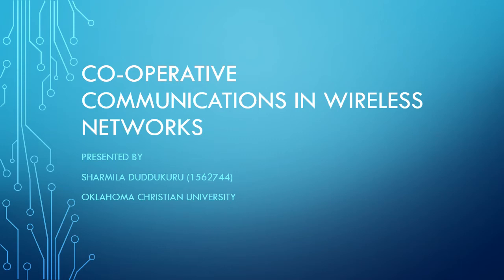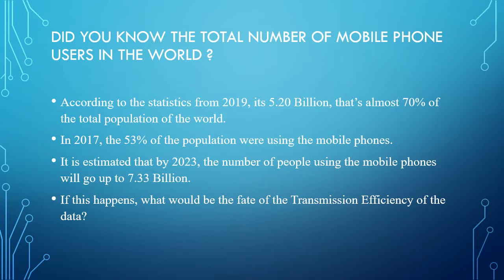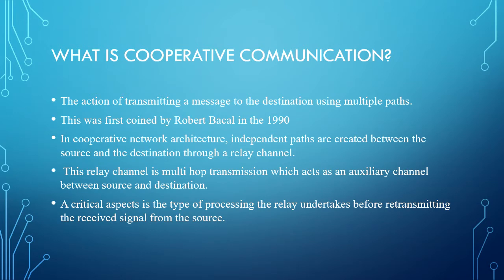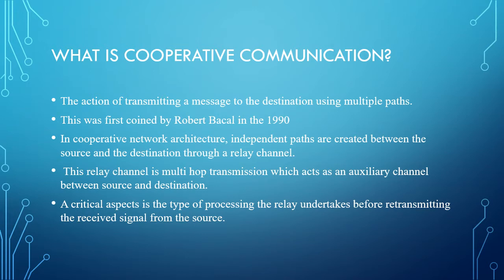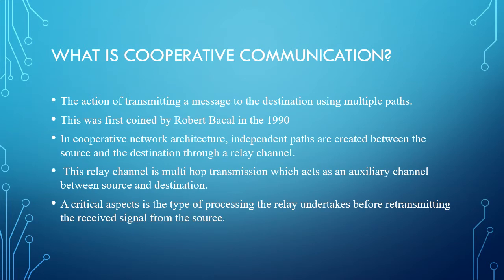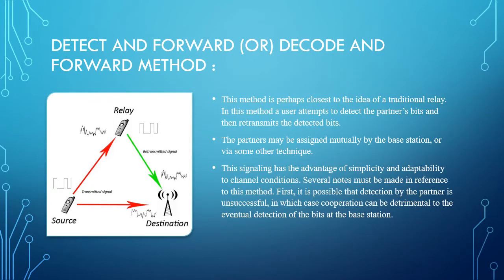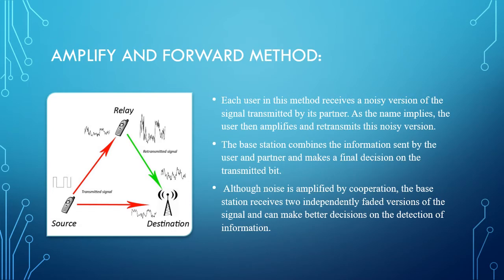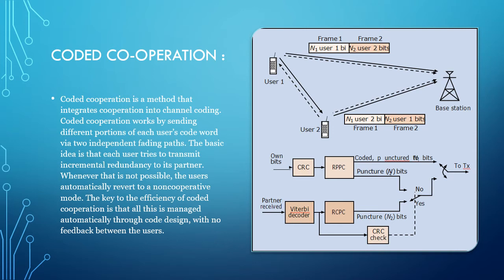Presentation for Cooperative Communications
This is a presentation on Co-operative Communications in Wireless Networks.